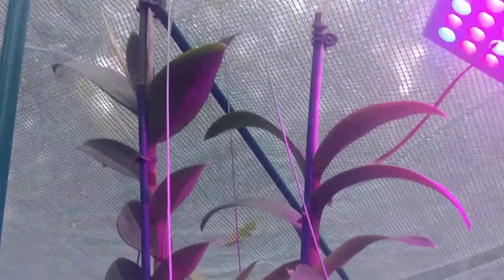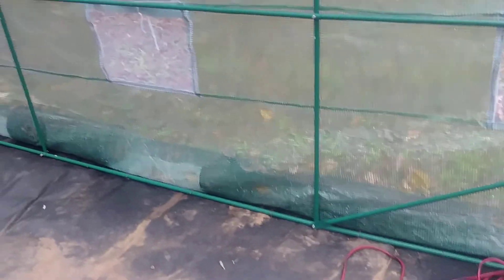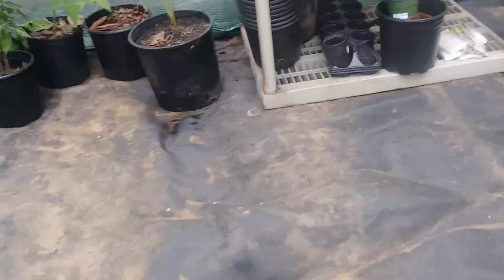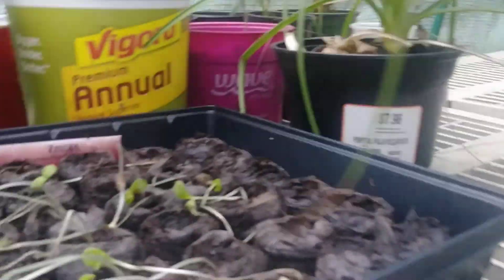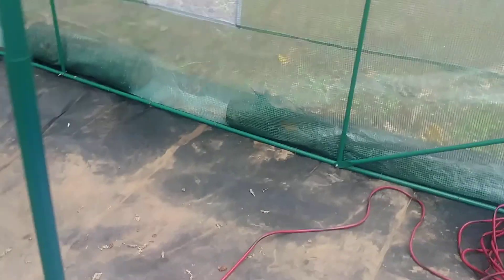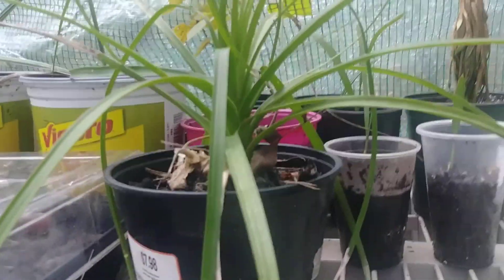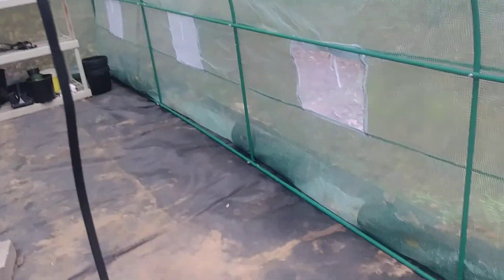GREENHOUSE PLANT LIGHT:UPDATE AND TOUR